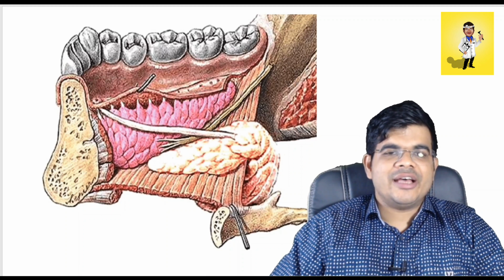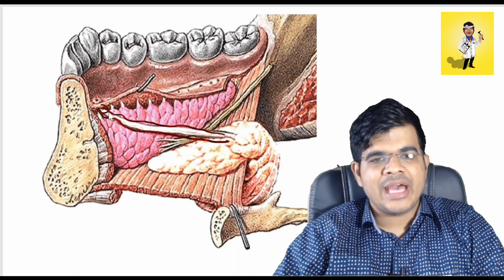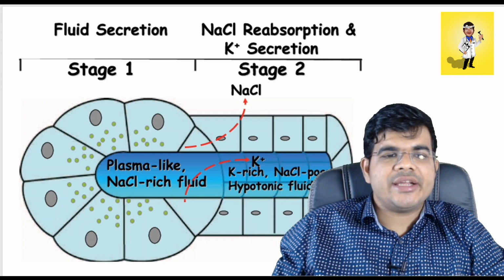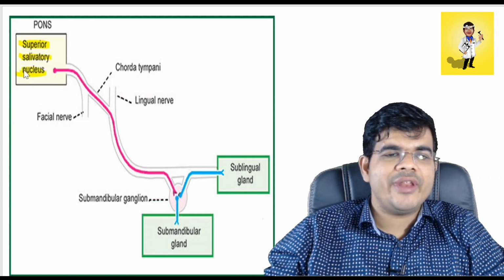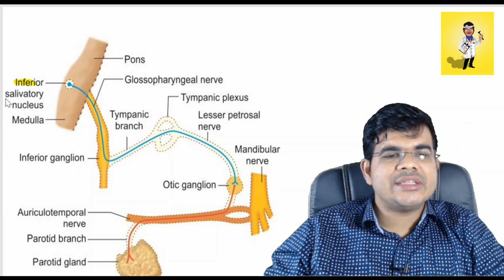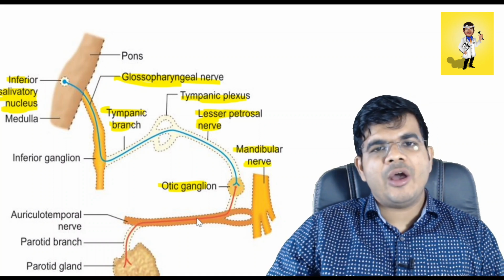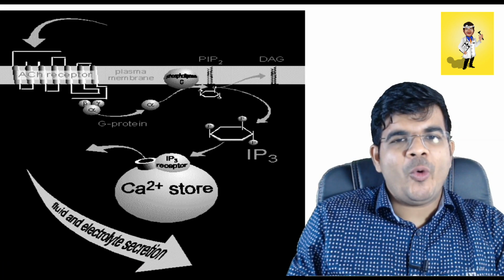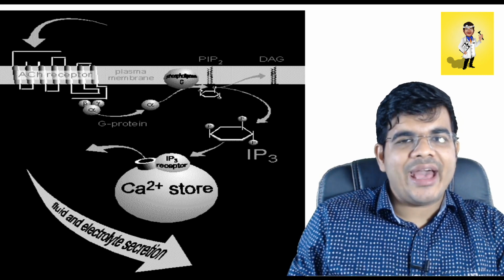Physiology of salivation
Physiology of salivation @theentingdoc
The glands responsible for the production of saliva include the parotid gland, the largest of the salivary glands, the submandibular glands, and the sublingual glands.

The structure of the salivary glands consists of a series of ducts that eventually end in either a spherical or tubular secretory acini or end piece. The main excretory duct is the one that empties into the oral cavity and divides into progressively smaller ductal units, the interlobar and interlobular excretory ducts. The main intralobular duct is the striated duct which is the main modifier of primary saliva. The striated ducts are connected to the secretory end pieces by intercalated ducts that branch several times before they join each end piece. The end piece and intercalated duct lumens are continuous. Some of the glands will contain intercellular canaliculi that extend to almost the level of the base of secretory cells as a means to increase the surface area of the cells.

The parotid glands are located on each side of the face anterior to the ears and are made up of two lobes, a superficial lobe, and a deep lobe. Between these two lobes, lies the facial nerve which is important for the function of the muscles of facial expression. The duct of the parotid gland, also termed the Stensen duct, runs across the masseter muscle and exits into the oral cavity at the level of the upper second molar. The parotid gland is supplied by the external carotid artery and its branches and drained by the external jugular vein.

The submandibular glands are approximately the size of a walnut and are located under and medial to the mandible of the jaw beneath the floor of the mouth. They, like the parotid glands, contain superficial and deep lobes. The excretory ducts of these glands, also known as Wharton’s ducts, run above the mylohyoid muscle and end at the sublingual caruncle beneath the tongue. Blood supply to the submandibular glands come from branches of the facial and lingual arteries and venous drainage by the submental veins to the facial vein.
The salivary glands are under autonomic control by both sympathetic and parasympathetic systems. Stimulation of either parasympathetic or sympathetic nervous systems will stimulate salivary gland secretion, but the effects of parasympathetic stimulation are stronger and longer lasting. Sympathetic innervation of all salivary glands derives from postganglionic fibers from the superior cervical ganglion which travels with the blood supply to each gland. Sympathetic nerves will stimulate adrenergic receptors on the salivary acinar cells through the release of norepinephrine. The parasympathetic system, involving the facial nerve (cranial nerve VII) and the glossopharyngeal nerve (cranial nerve IX), will stimulate the glands through muscarinic/cholinergic M3 receptors and also increase substance P which plays a role in amylase output. The parasympathetic innervation to the parotid gland preganglionic fibers of the glossopharyngeal nerve begins at the inferior salivatory nucleus and synapse on the otic ganglion. Postganglionic fibers reach the gland via the auriculotemporal nerve. The parasympathetic innervation to the submandibular and sublingual glands begins in the superior salivatory nucleus with preganglionic fibers of the facial nerve synapsing on the submandibular ganglion and postganglionic fibers reaching the submandibular and sublingual glands via the lingual nerve.
The sublingual glands are the smallest in size of the three major salivary glands and are between the mylohyoid muscle and mucosa in the anterior portion of the floor of the mouth. There are a series of ducts, ducts of Rivinus, that secrete the saliva from the sublingual gland along the sublingual fold, but also through the Bartholin duct that opens with the submandibular duct at the sublingual caruncle. The sublingual and submental arteries supply these glands and drained by the corresponding veins.The minor salivary glands are much smaller than the major salivary glands and range in number reaching up to 1000. They exist throughout the submucosa of the oral cavity, except for the gingiva and anterior portion of the hard palate, as discrete secretory tissue aggregates.
The mechanism of salivary gland secretion involves primarily cholinergic signaling by the parasympathetic nerves and signaling by neuropeptides like substance P, but also adrenergic signaling by sympathetic nerves. Parasympathetic stimulation will activate acetylcholine receptors to activate protein kinase C (PKC), releasing diacylglycerol (DAG) and inositol triphosphate (IP3) which stimulate increased intracellular calcium levels.